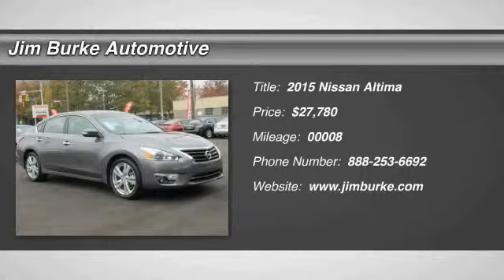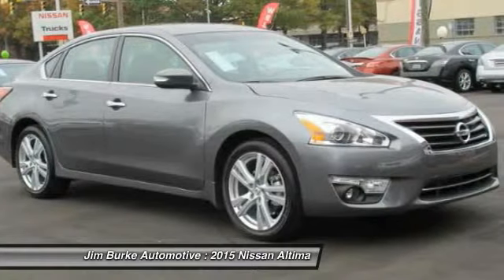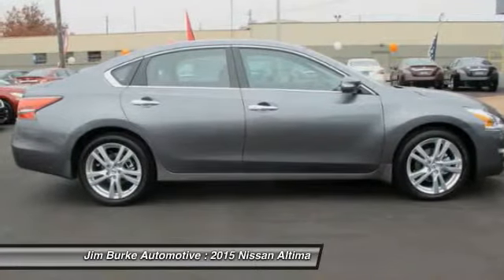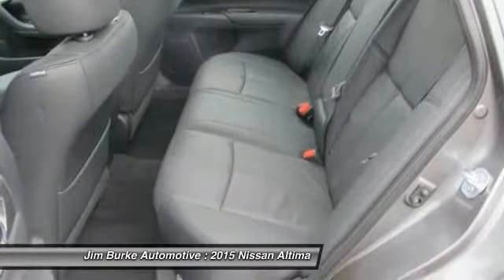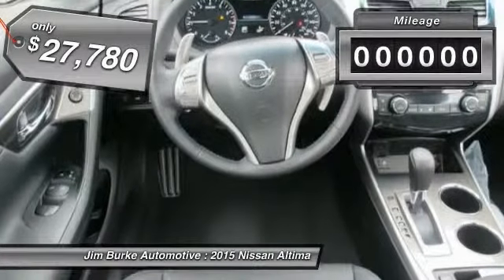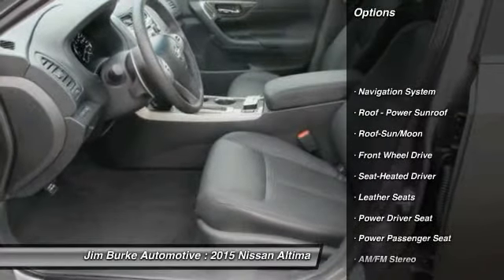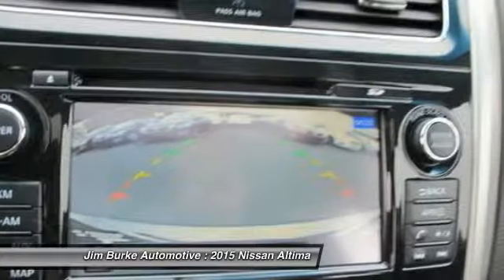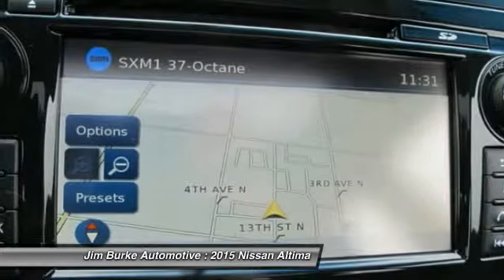2015 Nissan Altima Birmingham AL NI15245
2015 Nissan Altima 3.5 SL

Looking for the right car? Today could be your lucky day. With 8 miles, this GUN METALLIC, 2015 Nissan Altima equipped with Automatic transmission could be yours. Request more information and set up a test drive right away.